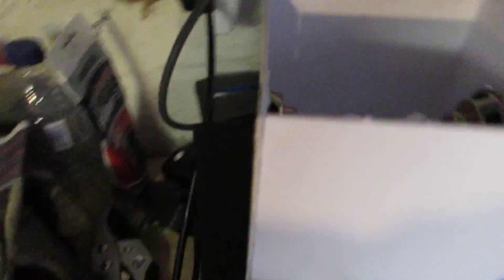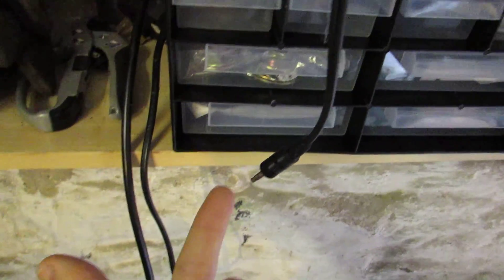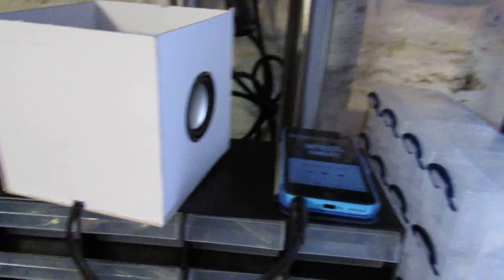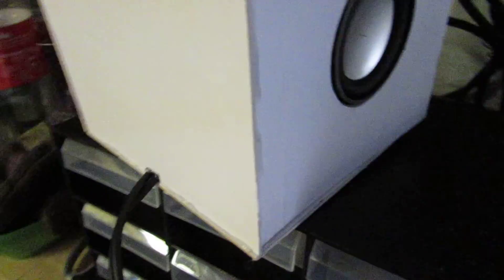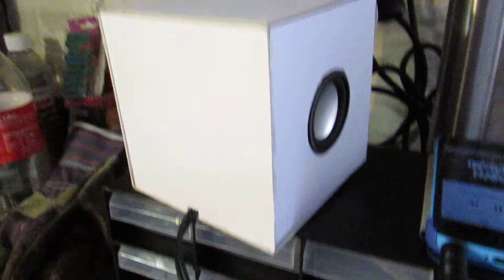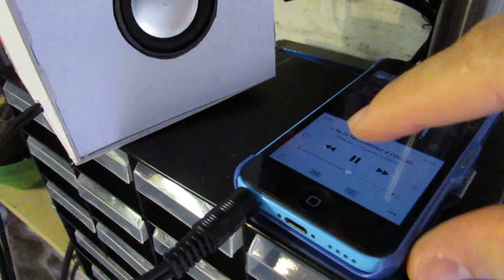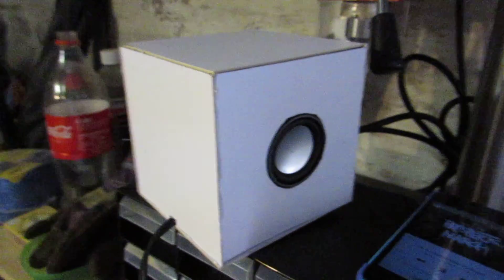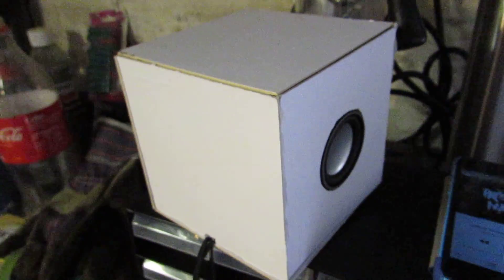Prototype 3W USB-powered speaker cube!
A wee intro video where I talk through a prototype 3W (each channel) speaker cube I'm working on at the moment.  The aim was to design an affordable, customisable speaker system that you could build into any housing!